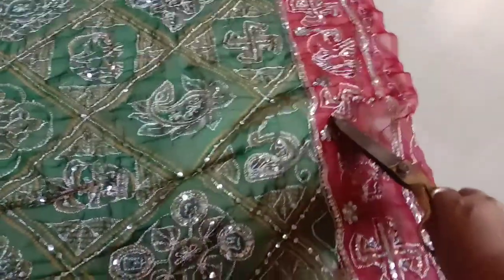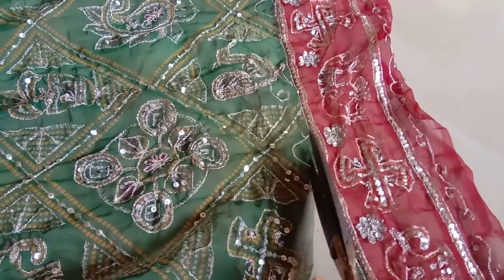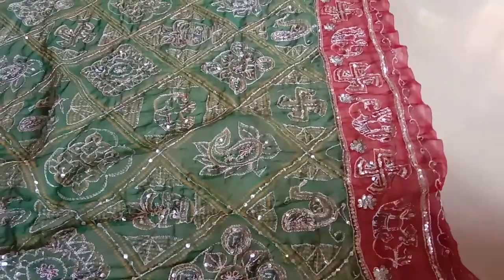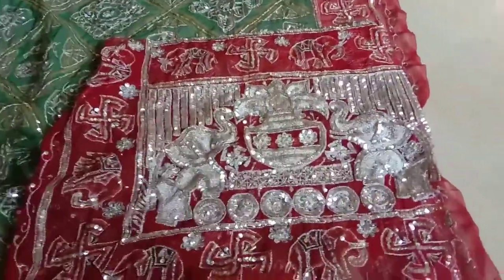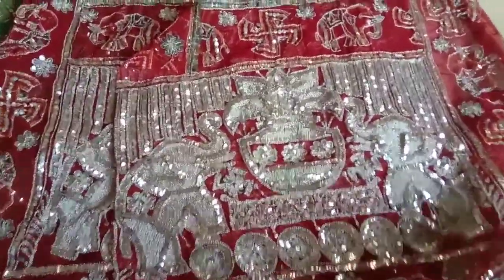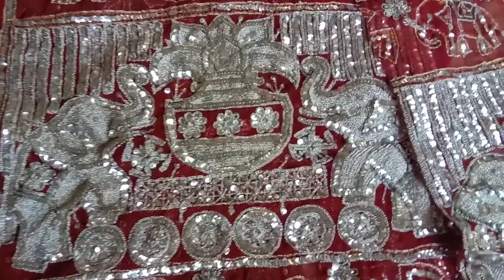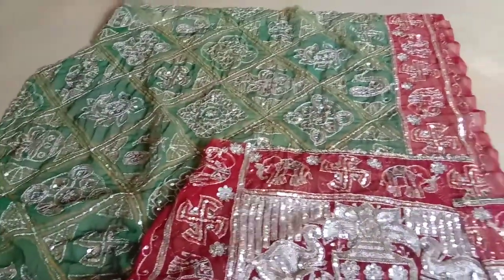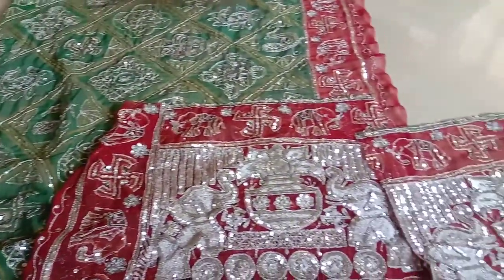Cutting a sari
This is a bridal sari, with silver embroidery some have gold embroidery.